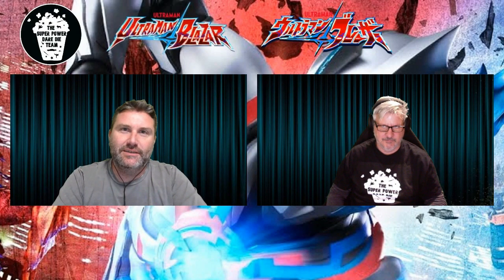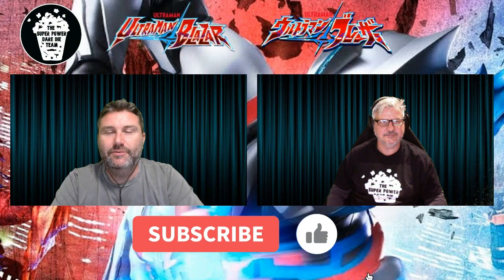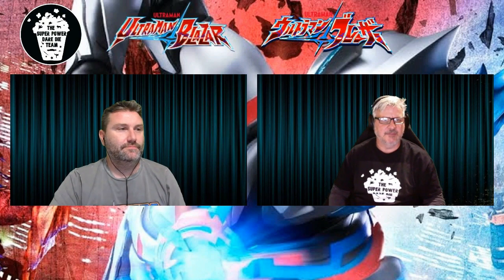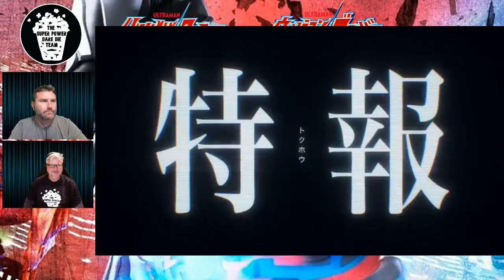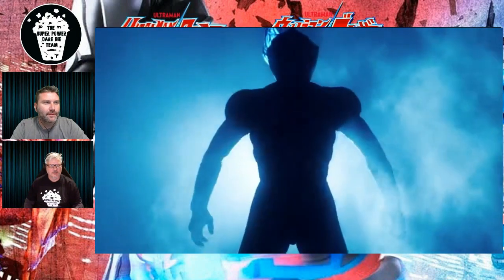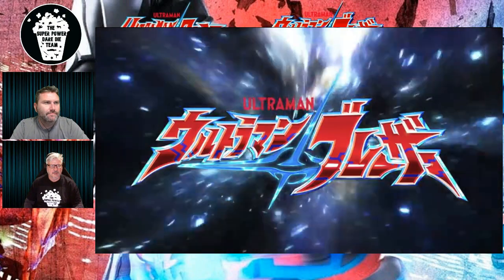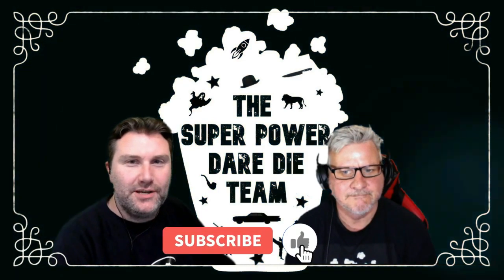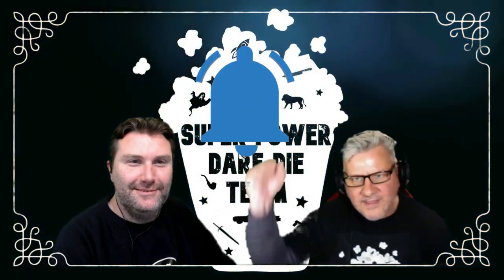ULTRAMAN BLAZAR TRAILER REACTION VIDEO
Rick and Pete react to the video Ultraman Blazar

ウルトラマン公式 ULTRAMAN OFFICIAL by TSUBURAYA PROD.

By @ULTRAMAN_OFFICIAL

One of the biggest features of this upcoming series is that the main character, Gento Hiruma, the human host of the new Ultraman, is the captain of the defense team. This is an unprecedented setting in the 50-year long history of the Ultraman series. Captain Gento Hiruma is the leader of SKaRD, and while struggling as a middle manager from the pressures from his superiors and the members of his team, he fights against the attacks from kaijus and aliens. Tomoya Warabino, a popular actor who made his acting debut in 2007 and is well-known to fans of hero shows, plays the protagonist for this series. Warabino, acclaimed for his ability to play serious roles while also adding humor, will depict this main character, who also has a wife and child for the first time in the TV series. Gento Hiruma transforms into Ultraman Blazar using the Blazer Stone, a crystal infused with the power of light, and the Blazar Brace.

The lead director is Kiyotaka Taguchi, who has been directing the series since Ultraman Z. Director Kiyotaka Taguchi will also be in charge of the story composition along with Keigo Koyanagi, who had worked on Ultraman Z as a military advisor and was also the scriptwriter for Ultraman Trigger and this series.

Please look forward to the new series, Ultraman Blazar, which marks the 10th anniversary of the New Generation Ultraman series. This series explores a completely different style from the previous series under the direction of Kiyotaka Taguchi.
Synopsis
Established in 1966 by nations all around the world in response to the worldwide outbreak of kaiju disasters, the Global Guardian Force (GGF) deals with kaiju and extraterrestrial life forms’ attacks on Earth.

Today, Earth sees continued destruction of nature and rapid rise in global warming. One night, a space crustacean kaiju Bazanga appears. The GGF's cleanup operation is unsuccessful, and the special forces led by Gento Hiruma find themselves in a desperate situation. This is when a mysterious giant emerges from light. It is the unidentified humanoid alien that has been rumored among astronauts for decades, code-named "Ultraman".

Later, Gento is summoned to the command center, where he is officially appointed as the commander of SKaRD, short for Special Kaiju Reaction Detachment, a team that had been secretly formed. Leading a special unit that pilots a giant kaiju-type robot artillery, Earth Garon, to respond with kaiju disasters. While Gento is ordered to investigate the Ultraman from the Battle of Bazanga, to determine whether it is a threat that needs to be eliminated or not, he has a flashback of a faraway galaxy—a shred of memory of a blazar.
“I'll go.”
Captain Gento, shrouded by Ultraman Blazar’s light, with the unique members of the newly organized SKaRD, throws themselves into battles against the kaiju with dauntless courage and an unwavering sense of justice!